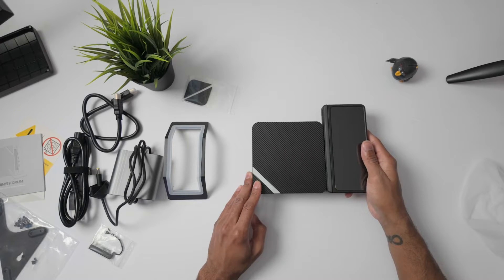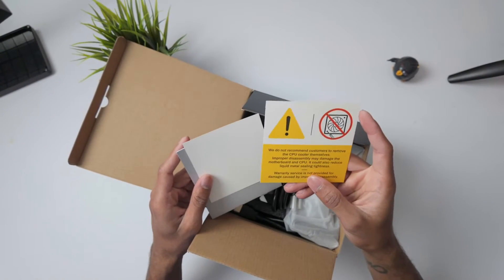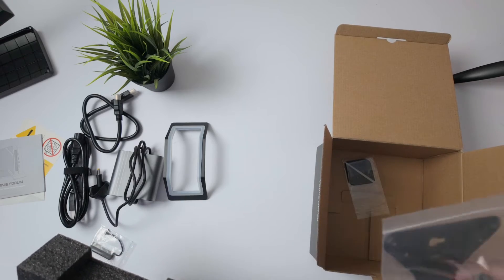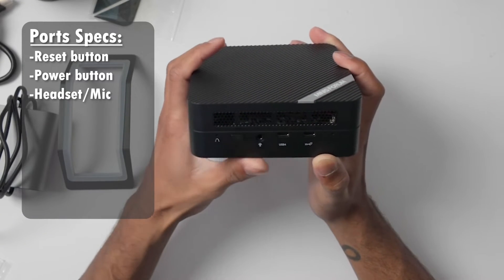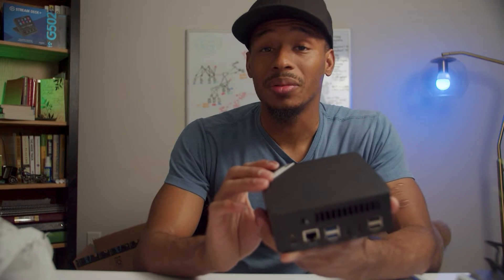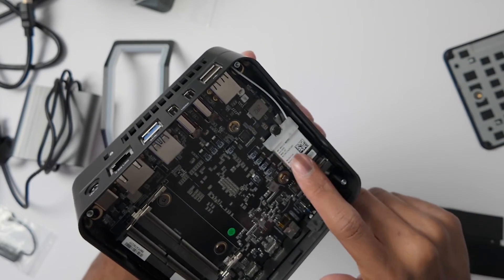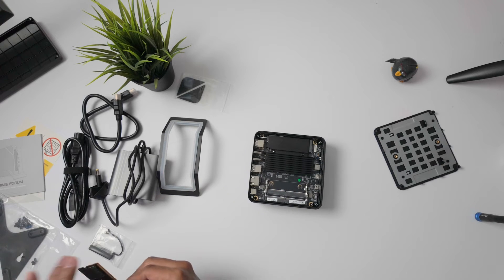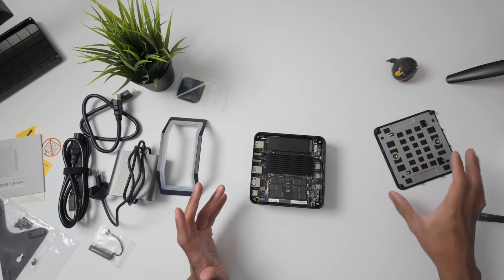Unboxing my FIRST Mini Server | MinisForum UM773 Lite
I needed a portable server for work so I picked up the MinisForum UM773 Lite, a compact yet powerful mini server. This device boasts up to 16 cores and 64GB of RAM, which is user upgradable. In this video show how to upgrade this server with your desired specs.

1TB HDD
64GB RAM
Minisforum UM773 Lite

Timestamps:

0:00 - Intro
0:40 - Unboxing Mini Forum 773 Lite.
3:15 - Ports?
5:30 - Upgrading the Storage
6:28 - Upgrading the RAM
7:57 - First thoughts on the UM773